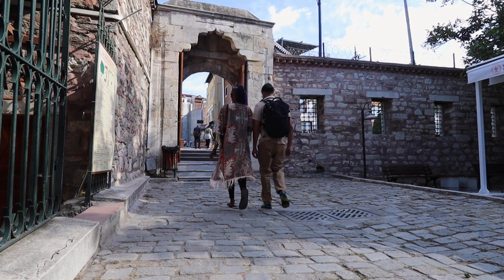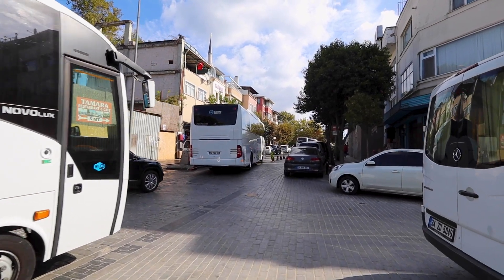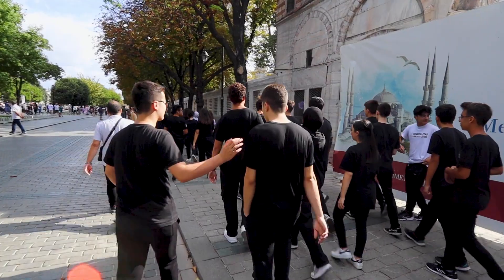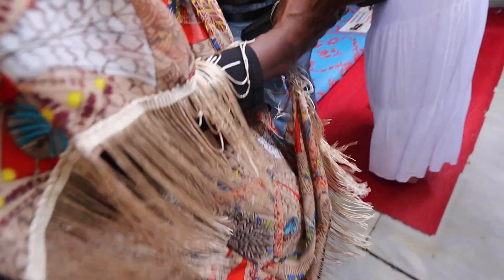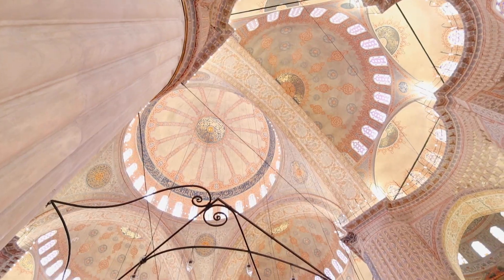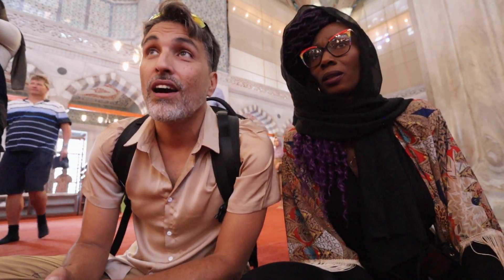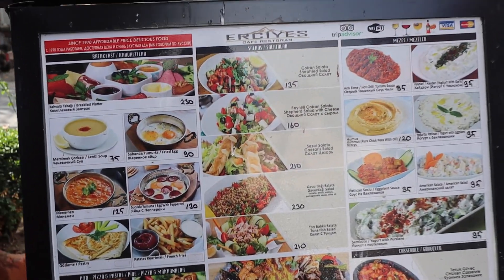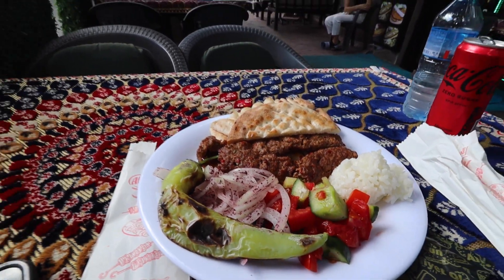Escape the Ordinary: Budget-Friendly Activities for Couples in Istanbul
Experience the romance of Istanbul without breaking the bank with these budget-friendly activities for couples. From exploring the stunning Blue Mosque and Hagia Sophia to taking a romantic boat ride on the Bosphorus, this video has everything you need for an unforgettable trip to Istanbul. Discover the beauty and culture of this vibrant city without breaking your budget! Explore Istanbul with your partner without breaking the bank! In this video, we'll share our favorite budget-friendly activities for couples in Istanbul, from scenic boat rides to local markets to hidden gems. Don't miss out on these amazing experiences while sticking to your budget. Plan your romantic trip to Istanbul now!

We are an adventurous travel couple embarking on a budget friendly  journey through Istanbul, uncovering a world of free activities in this vibrant city. Watch us explore the Blue Mosque and visit unique rug shops.. Perfect for travelers looking to make the most of their Istanbul experience without breaking the bank

We're Tenaj & Tino, a married travel couple from New Orleans. in 2018 we quit our jobs and sold everything to travel the world. We lived in Malaysia for year and travelled extensively through Southeast Asia with then our 13 yr old son. After leaving Southeast Asia, we decided to become professional house sitters, so for 5 years now we have been traveling the world house sitting pets, plants and homes. We've house sat some amazing homes all over Mexico, Central America and South America!

In 2020, we decided to purchase, and convert a Mercedes Benz 2500 Sprinter Van while living in New Orleans, so that we can travel all over the United States, Canada, Mexico and Central America and all over the world if possible! Yes, we will still be house sitting and traveling with our now 17yr old son!

Our Amazon Store Front

Van Life Out Door Essentials
Van Must Have

Van Electrical Build
Van Plumbing Build
Van Window Build
Van Kitchen Build
Van Hardware
Van Electrical Fixtures
Van Bedroom & Decor
Van Insulation Build
Van Bathroom Decor
Van AC/Heat Items
Sprinter Van Update Parts

Vlog Equipment

Gypsy Toys

What We Wear